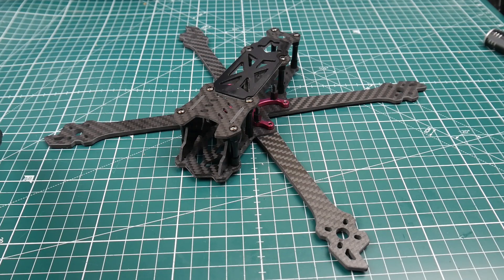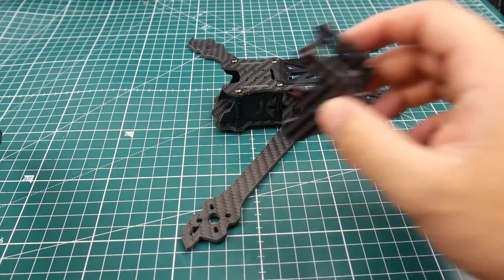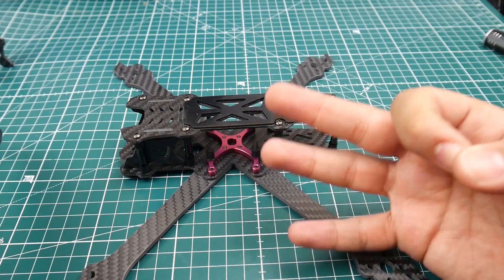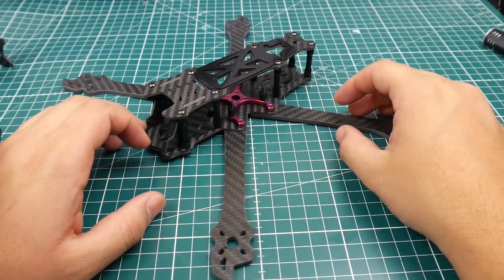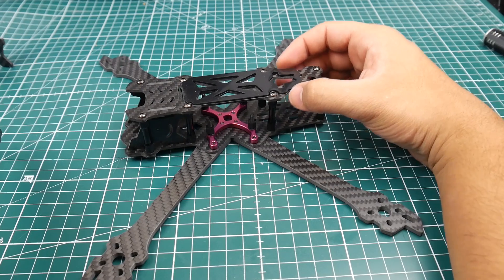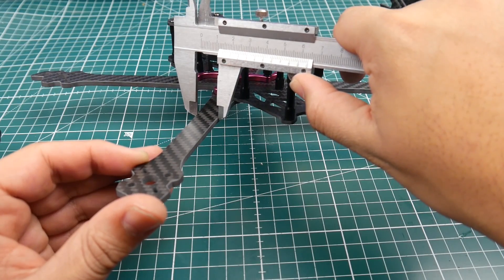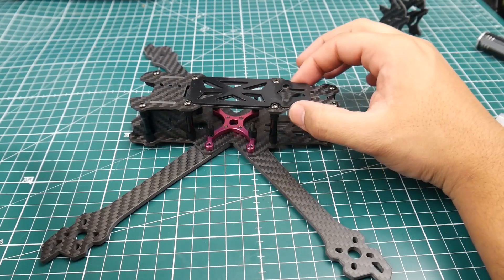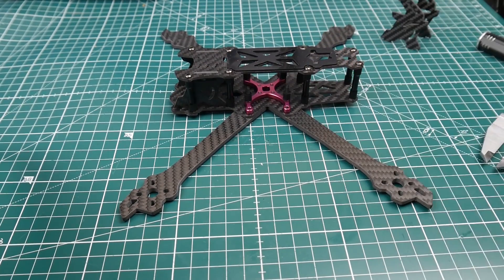GEPRC GEP Mark 2 Freestyle Frame // Overview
GepRC Mark2

Soldering station

ID:  dj2938hd298hflahsknckdfhsidufh9398